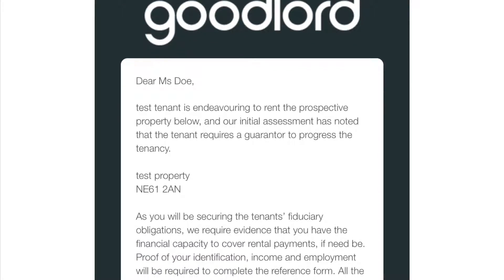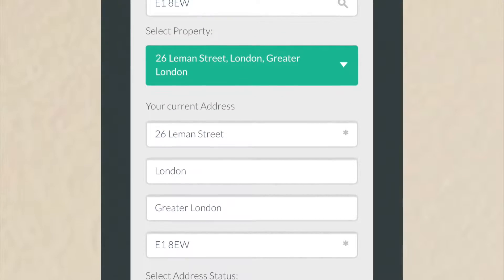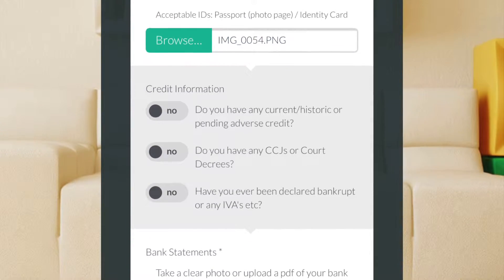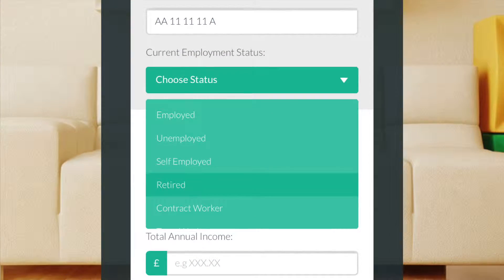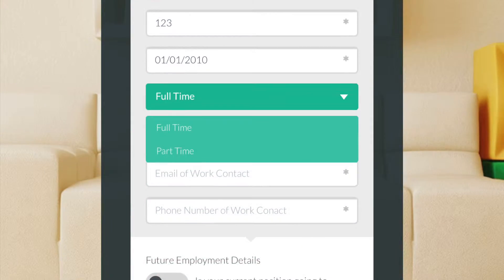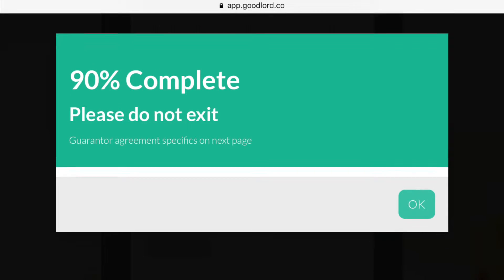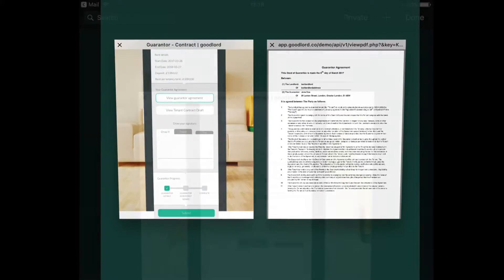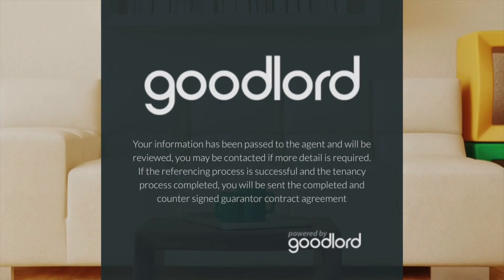Filling out your guarantor form on your iPad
This video is about filling out your guarantor form on your iPad